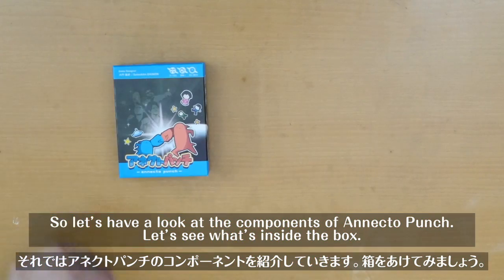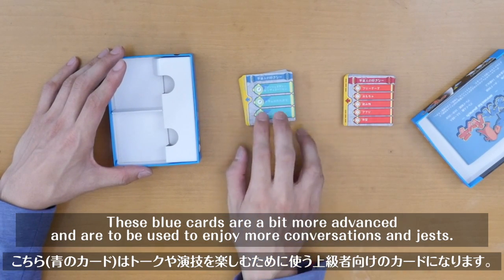【English V.O.】Annecto Punch game PR video - English voice over & Subtitles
Annecto Punch
・Players: 3-∞
・Play Time: 10-30min.
・Age: 14+
・Category: Humor, Party Game
・Mechanisms: Acting, Partnerships, Storytelling, Voting

↓↓↓Recommend Link↓↓↓
■BGG（BoardGameGeek）

■You can buy Annecto Punch （Amazon）
※Japanece first edition.
English version is under preparation.

■Game Overview
Annecto Punch is a communication game where two opposing teams battle it out to guess what the alien judge likes.

Every round, the teams will come up with an answer for what they think the alien likes the most for the chosen topic. The alien then chooses the team whose answer they preferred, and gives them a fist bump to represent their connection.

Both teams aim to guess as many of the alien’s likes as they can. The true goal of the game is for players to communicate, get to know one another, and bond over the things they like.

The ultimate goal of Annecto Punch is to encourage communication so that you can learn about your fellow players’ tastes. We hope you enjoy playing this tabletop game!

[Credit]
アネクトパンチ(Annecto Punch)
Producer：大門 聖史(Satochika DAIMON)
Game Designer：大門 聖史(Satochika DAIMON)
Illustrator：新井 謙二(Kenji ARAI)
Graphic Designer：新井 謙二(Kenji ARAI)

動画制作協力：山口 裕志